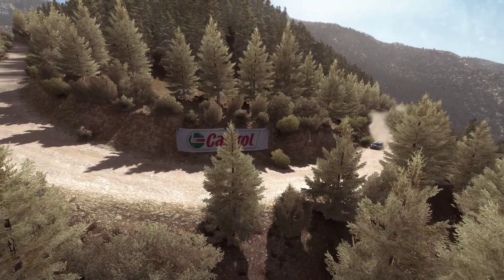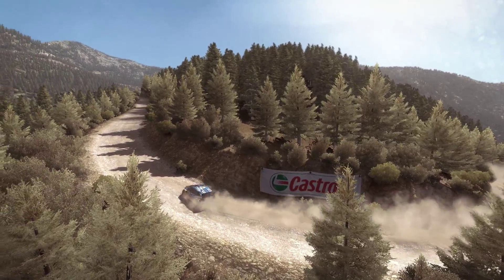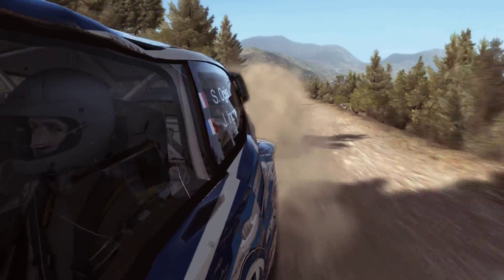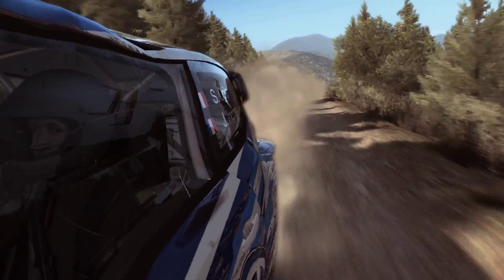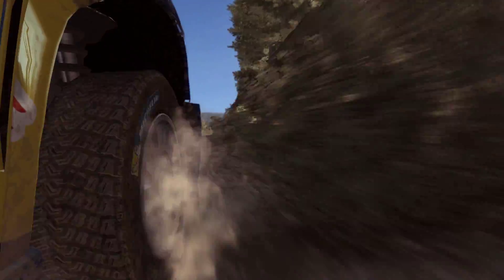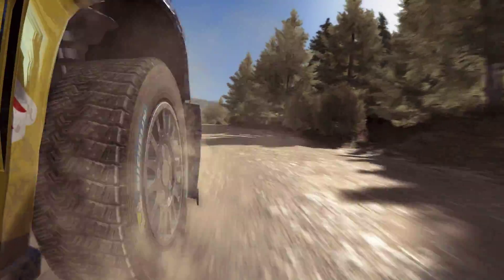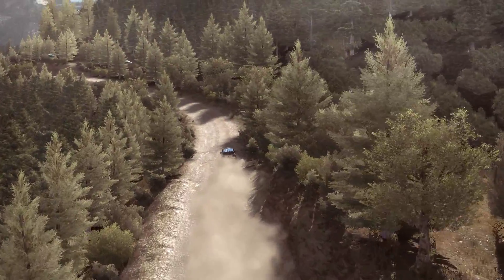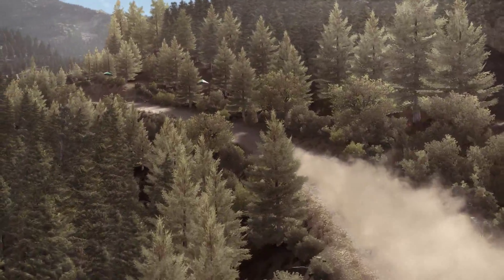Pedines Epidaxi // 4:11.389 ~ Volkswagen Polo Rally